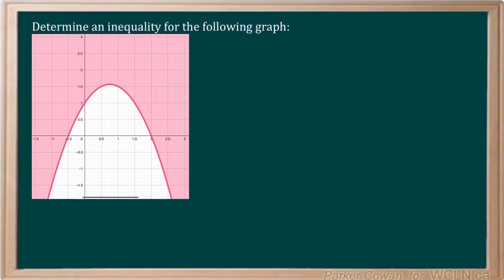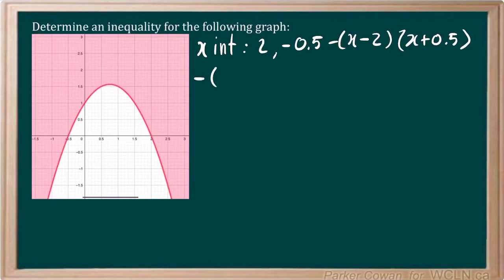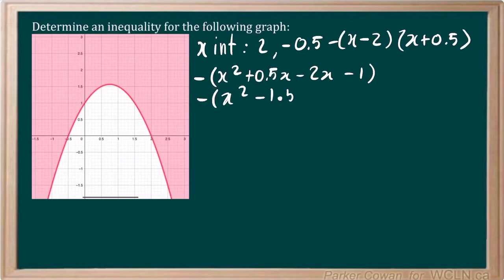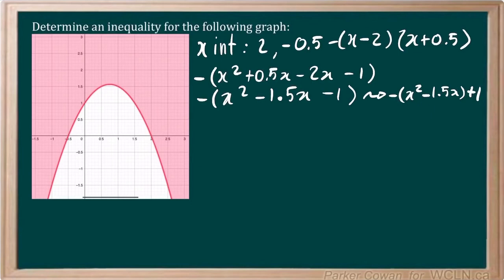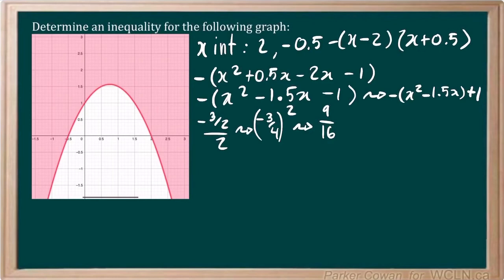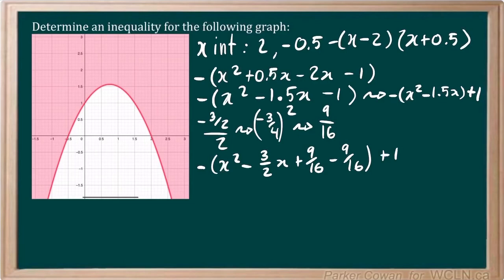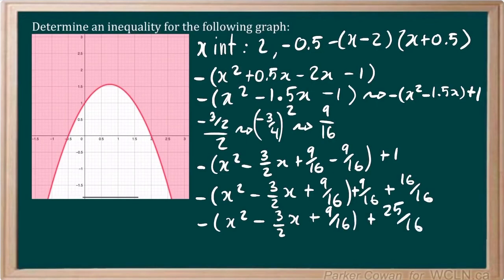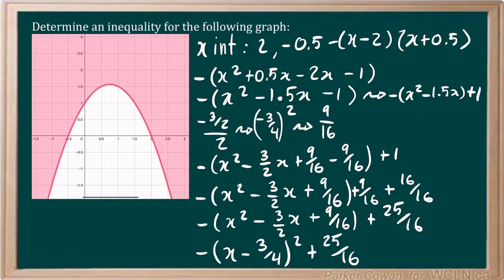WCLN - Math - 6.6-InequalityGraphing-06